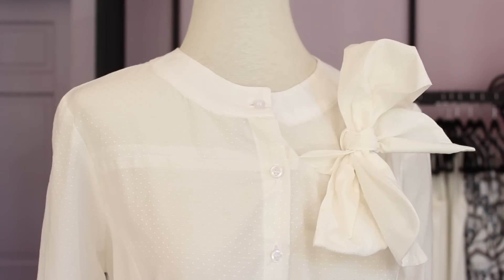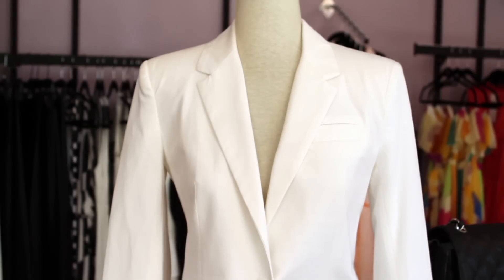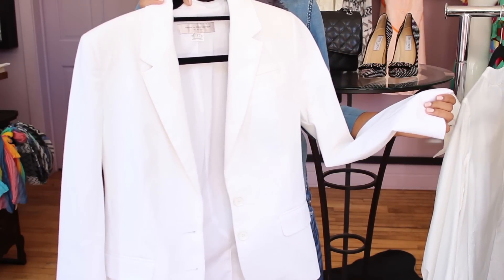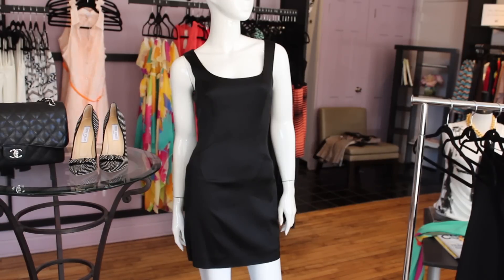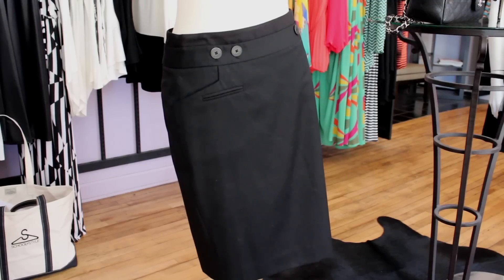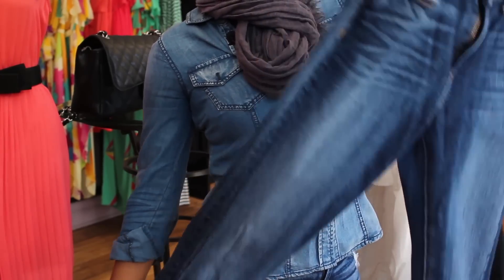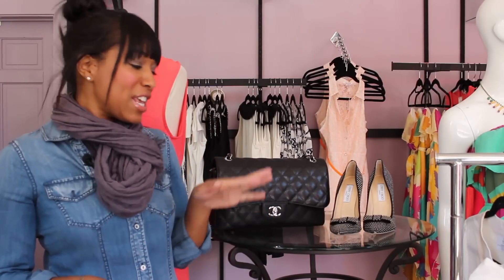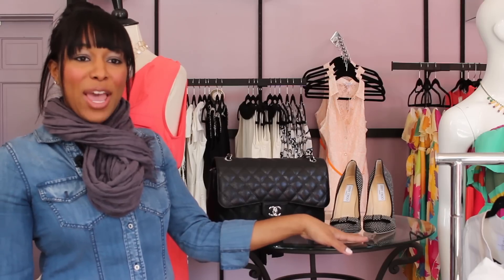How to Build a Fashion Wardrobe : Fashion Stylist Tips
Building a fashion wardrobe requires you to have a white blouse and a few other mandatory items. Build a fashion wardrobe with help from a fashion stylist in this free video clip.

Expert: Syreeta Rose
Bio: Syreeta Rose has been a Professional Stylist since 2007.
Filmmaker: Anthony Farinas

Series Description: Staying on the cutting edge of fashion always requires you to keep up with the latest trends. Get fashion tips with help from a fashion stylist in this free video series.